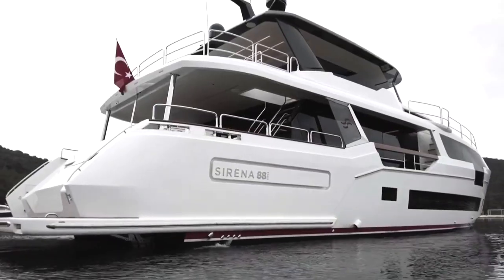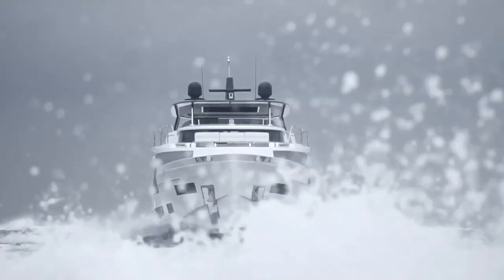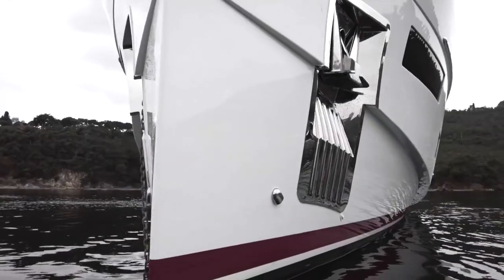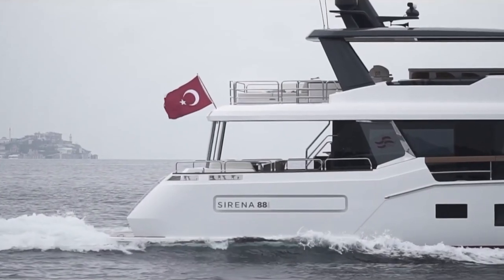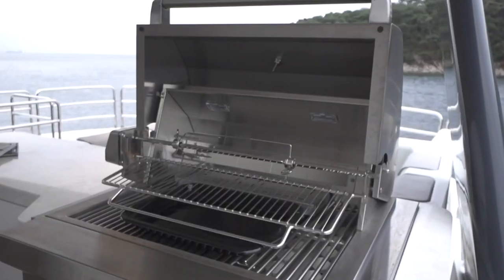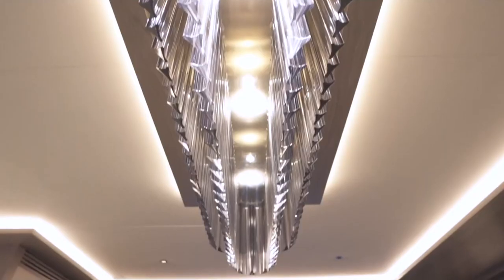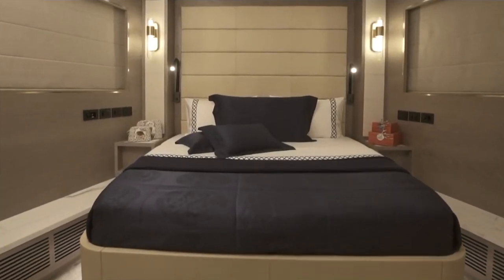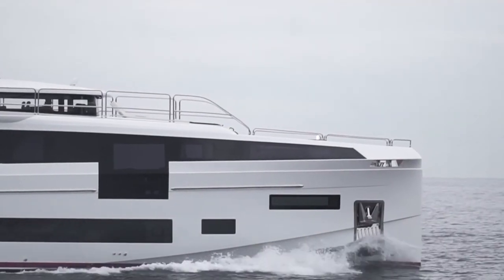Sirena Yachts 88: Luxury Yacht for Sale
We take a look at the Sirena 88

!!! For the cost of a single cup of coffee, help this channel grow and expand. !!!

Some of the things we love to share with you:
Camper Reviews
Electric Vehicles
Future Transportation
Yacht Reviews
Innovation in Personal Transportation
Architecture and Design
Innovative Technology
Anything we feel is new and exciting!

🔗 Timestamps with link to manufacturers:
00:00 | Intro
01:06 | Design Inspiration
01:44 | Exterior
04:00 | Interior
05:46 | Outro